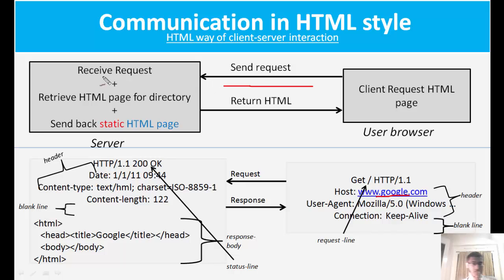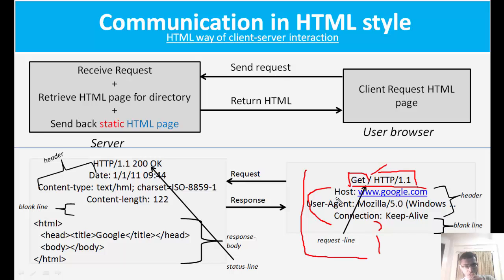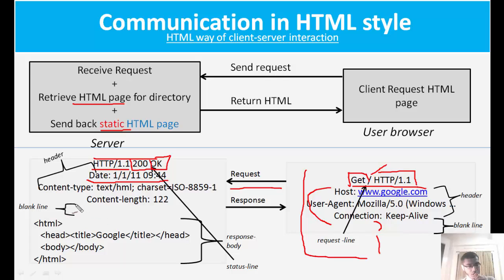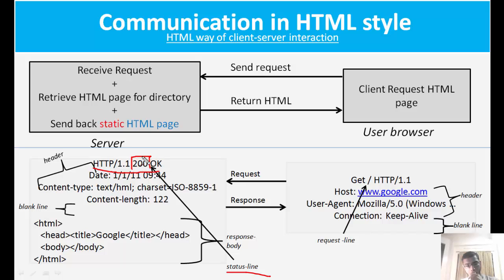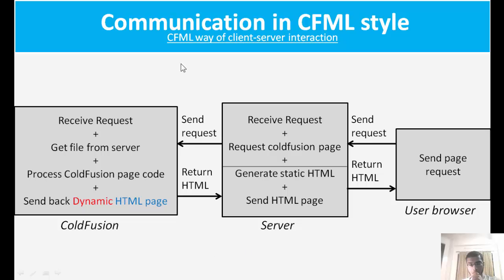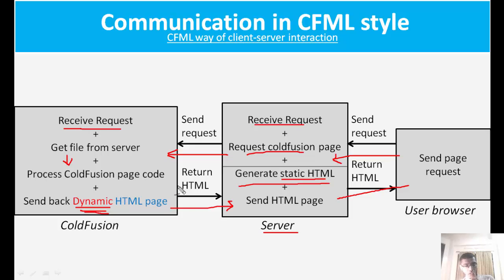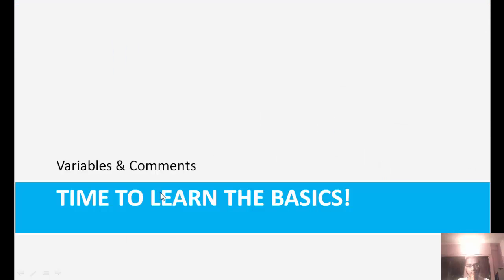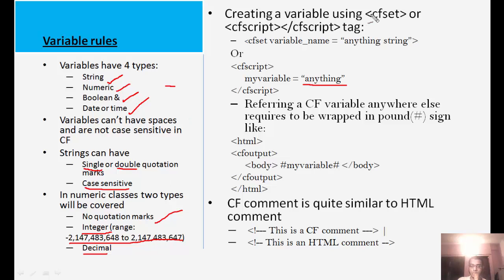Adobe Coldfusion 11 Tutorials | Chap-1 | Part-1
In this Adobe Coldfusion tutorial, we will start diving deeper into the essential of this HTML-like language. Coldfusion uses the CFML or Coldfusion Markup Language to create dynamic webpages. We will start with an overview on Coldfusion and CFML and how they are related to HTML. CFML more or less look like HTML because it also uses tags and attributes to create a dynamic website. We will then move on to a discussion on how a simple Static HTML page is rendered and compare that with the Dynamical properties of a Coldfusion server. Besides, in this tutorial, we shall look at the usable variable types and string properties with some examples.